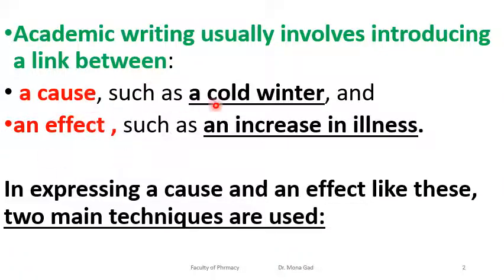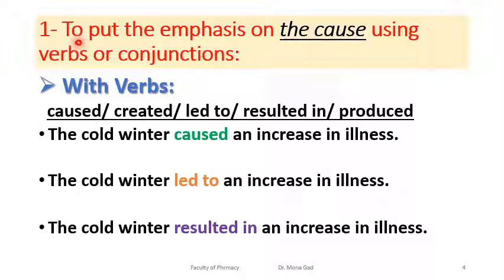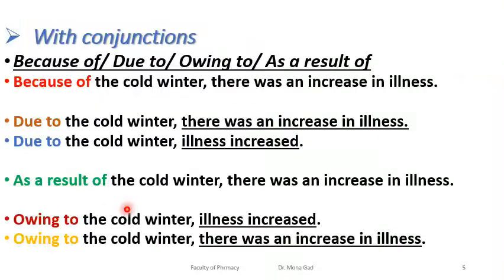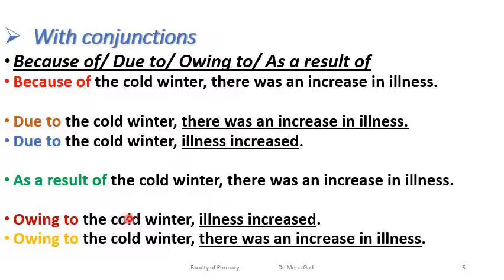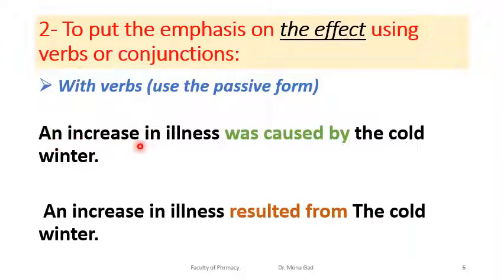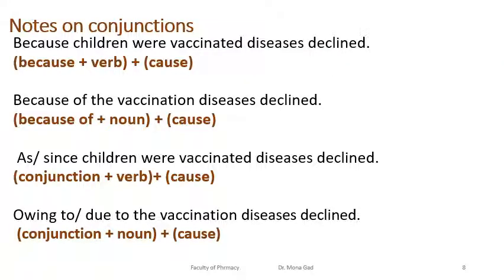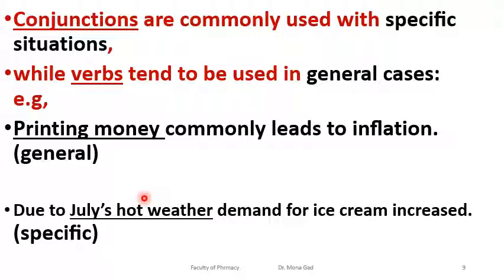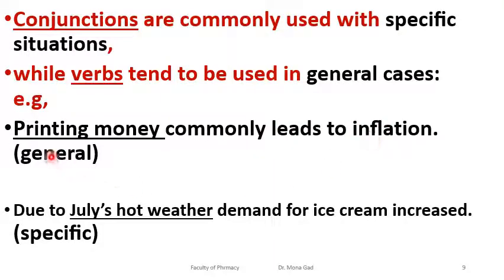Writing cause and effect | English 2 | lec 7